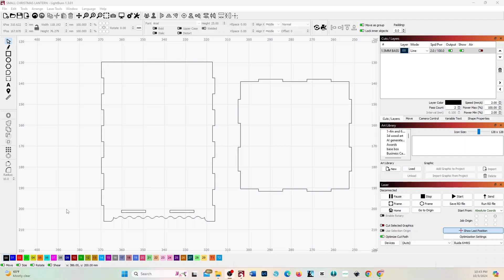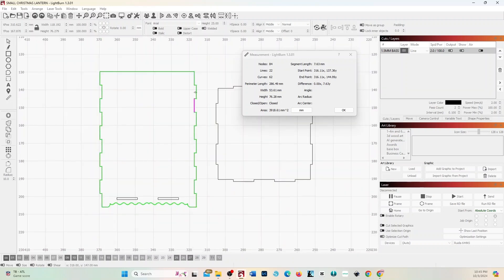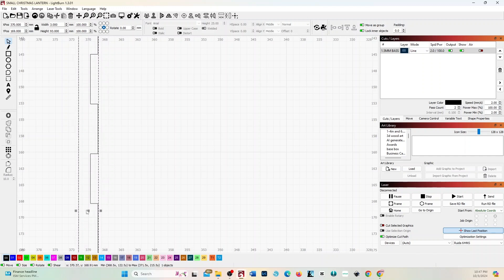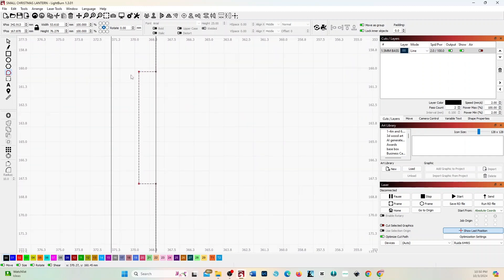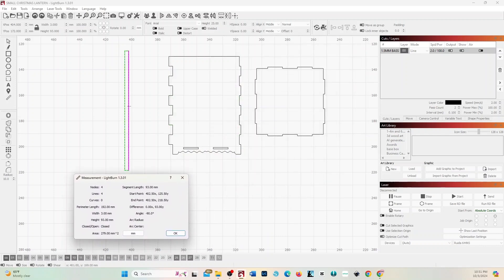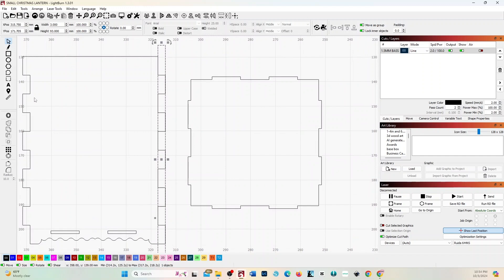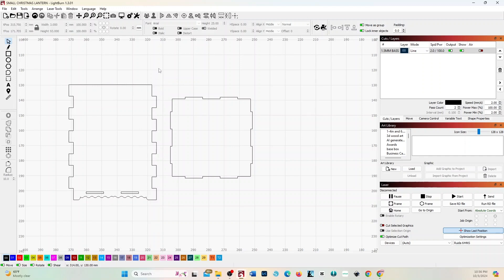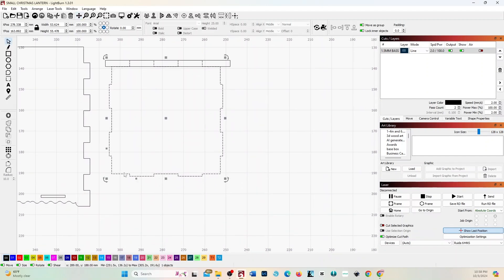Easy Way to Manually Adjust Material Thickness in LightBurn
Discover the easy way to manually adjust material thickness in LightBurn for all your laser engraving projects. Whether working with 3mm, 4mm, 5mm, 6mm, 7mm, or any material size, this simple guide will help you get accurate cuts every time. Perfect for users at any level!

Thanks for joining me on the @LaserRookie YouTube channel and watching my videos. You have come to the right place for more detailed laser engraving or cutting tutorials. Stick around.